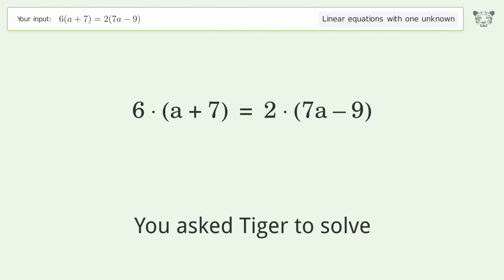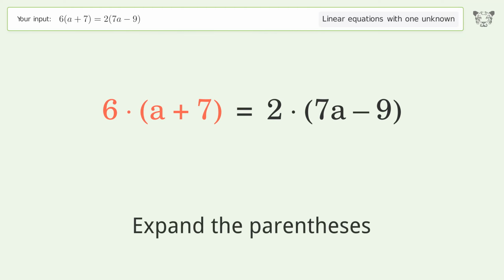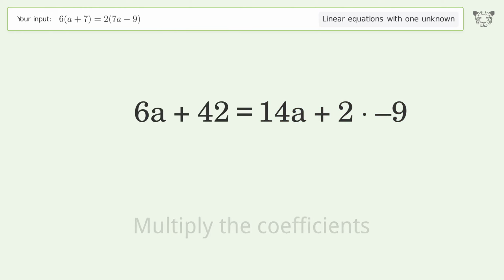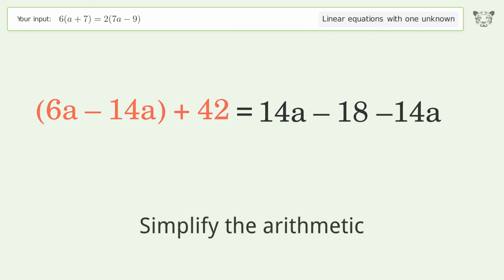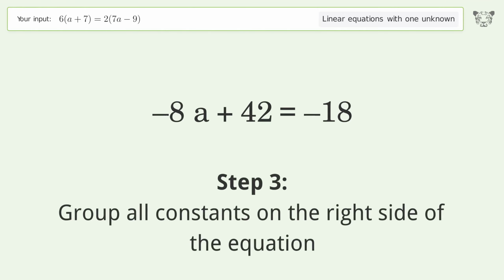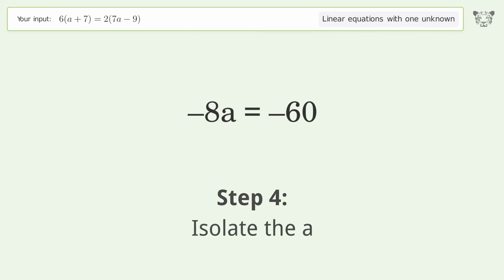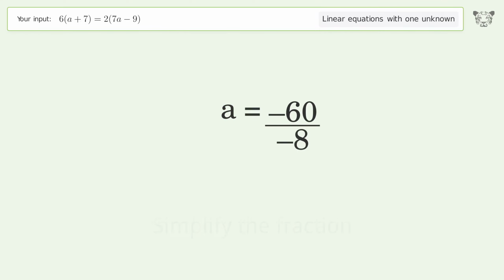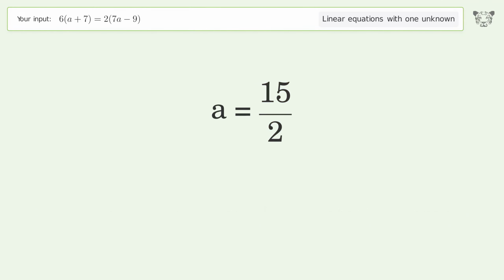Linear equation with one unknown: Solve 6(a+7)=2(7a-9) step-by-step solution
Solving 6(a+7)=2(7a-9) using the linear equation with one unknown solver

for a step-by-step and more tips and tricks for dealing with linear equations with one unknown.